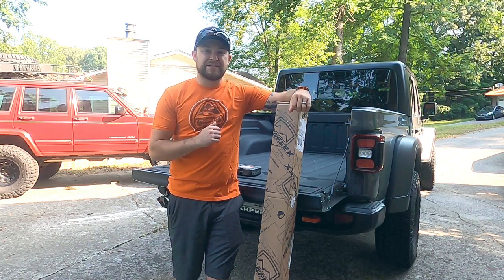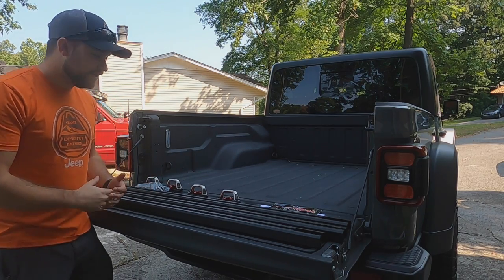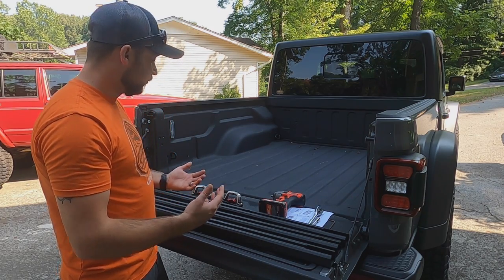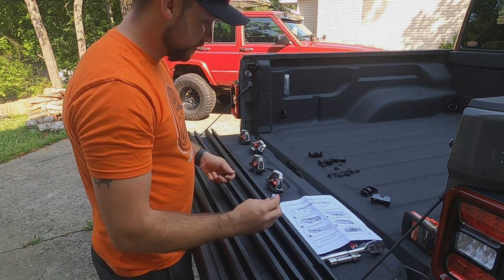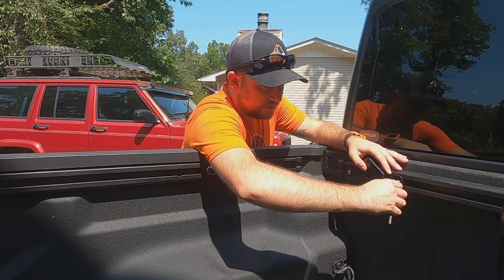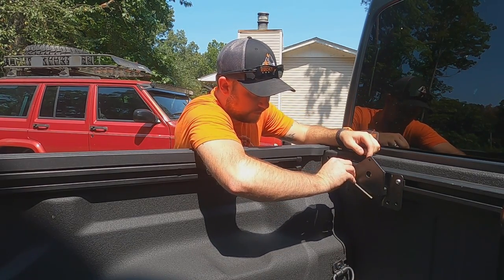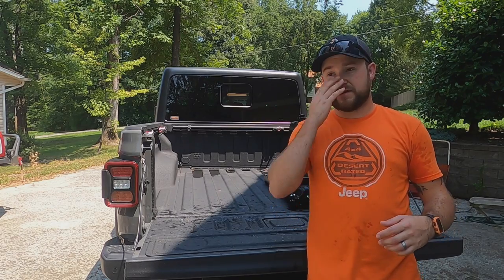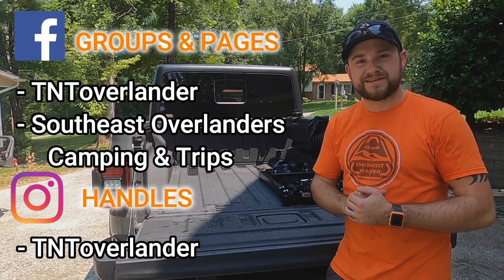TERAFLEX GLADIATOR BED RAIL INSTALL | BED RAIL ACCESSORIES | OVERLAND GLADIATOR BUILD | BED RACK PT1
- Teraflex Uinta Bed Rail System - Jeep Gladiator

In this video we Install the Teraflex Uinta Bed Rail System on the Jeep Gladiator Mojave (TNT). This install is “Part 1” of the Jeep Gladiator Overland Bed Rack Build. Halfway through the video we start to install our gear on the bed rail system. We go over the “Quick-Fist Mounts” and the “Waterport 3.8 Gallon” portable water system. We hope you enjoy this install as much as we enjoyed filming it for you and we cannot wait to bring you along the rest of the new build!

**OUR GEAR**
Camera Gear
Camp Gear
Gladiator Accessories